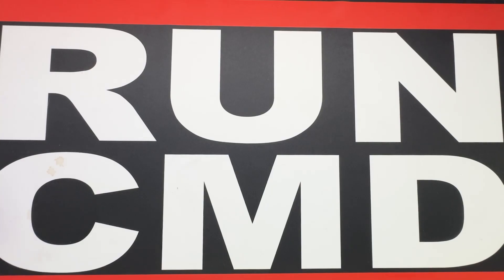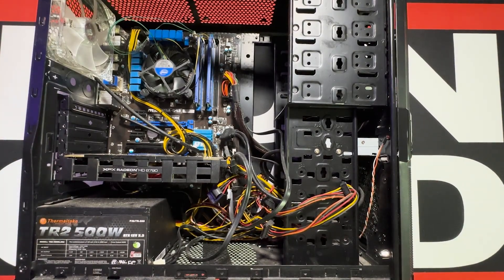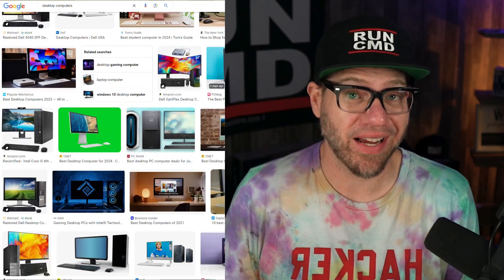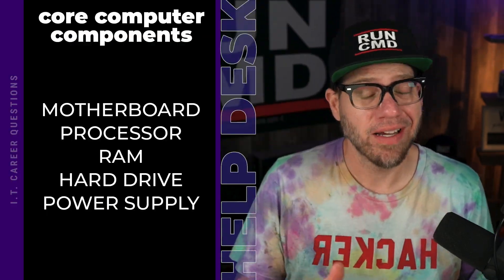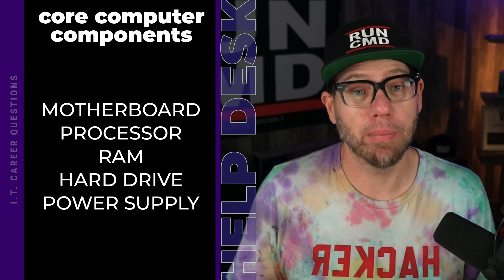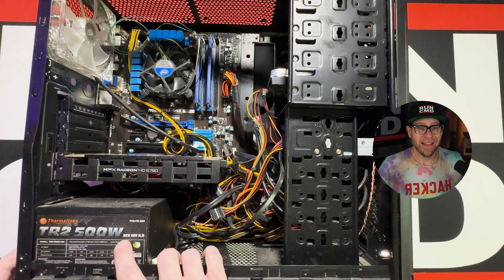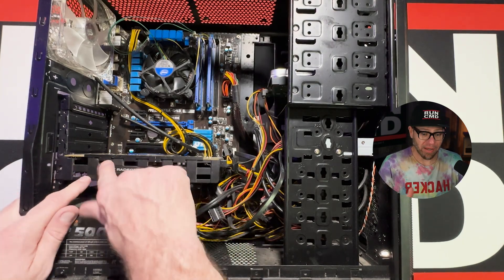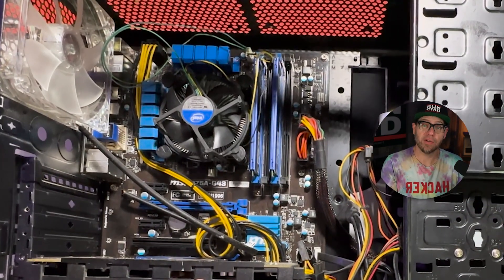Practical Computer Hardware Fundamentals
For more in-depth hands-on training, you can join me over at Antisyphon Training; we hold free live training classes once every month covering topics related to entry-level cybersecurity positions like SOC Analyst. This is all hands-on keyboard training to get you the actual knowledge you need to be effective in the real world. check us out